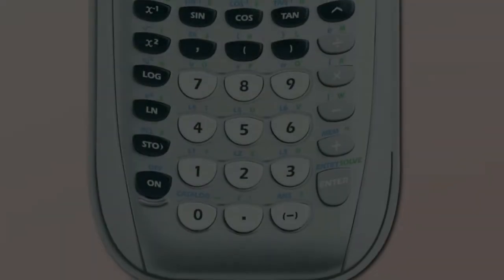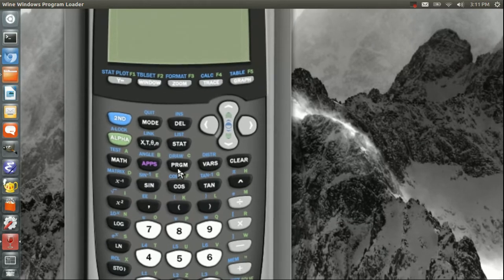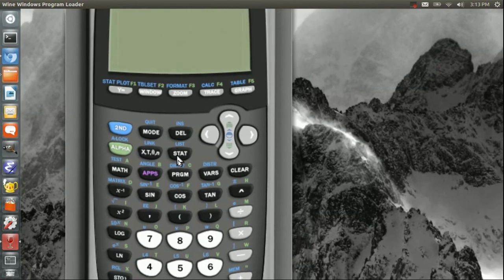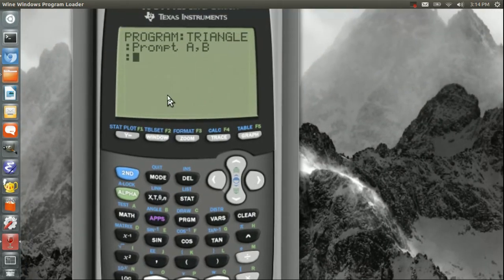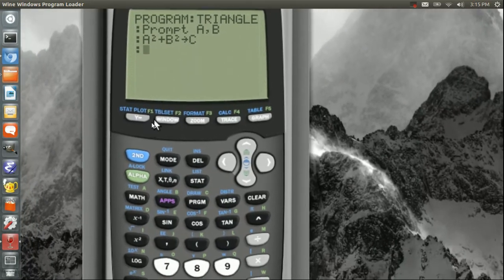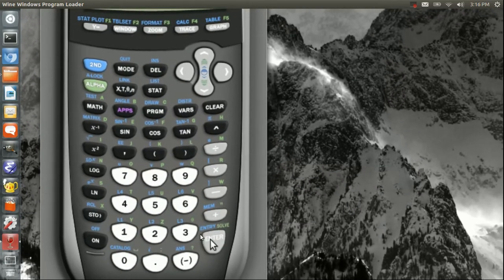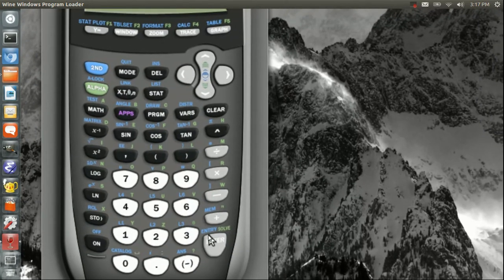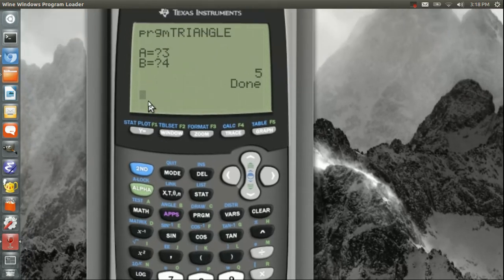Boost Your Math Scores with TI Basic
Do you want to boost your math class scores with some awesome features of your TI-84 or 83 Calculator? This new Dranspark tutorial will show you how. Leave any questions, suggestions, or requests in the comments bellow.